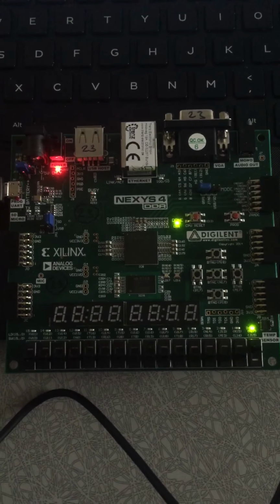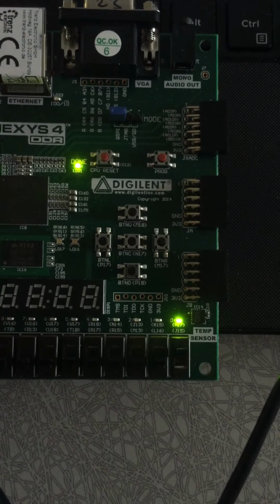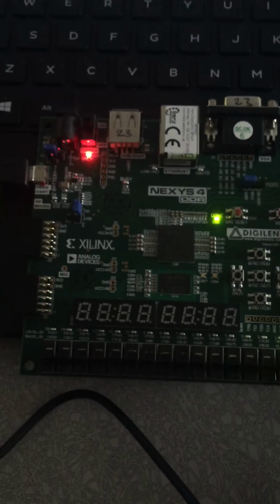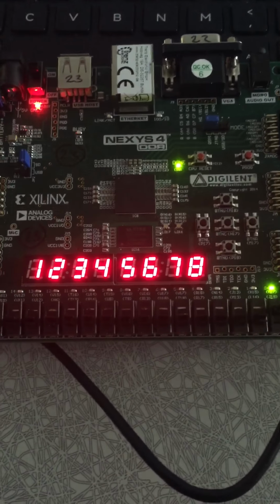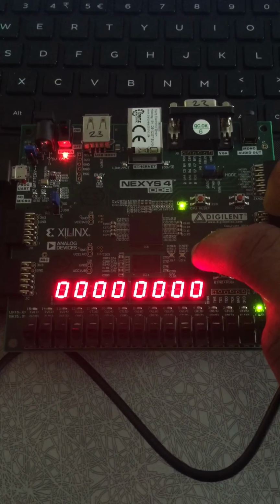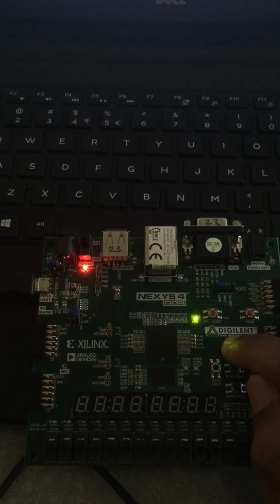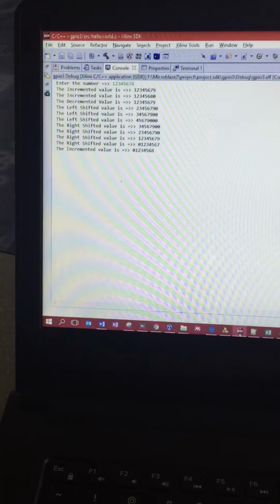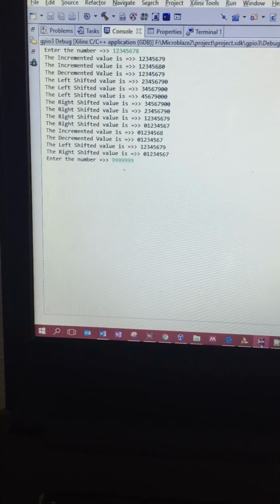Microblaze Processor based FPGA Project